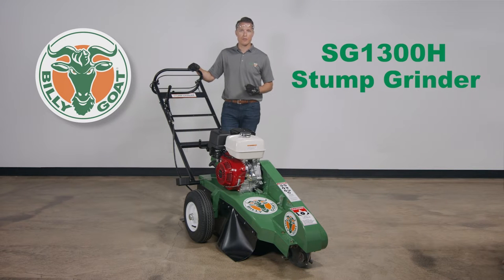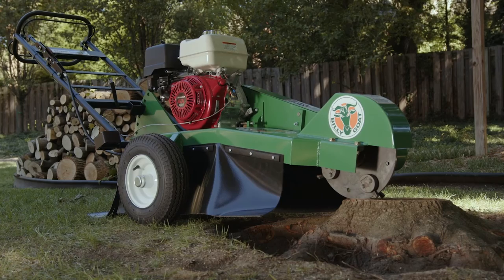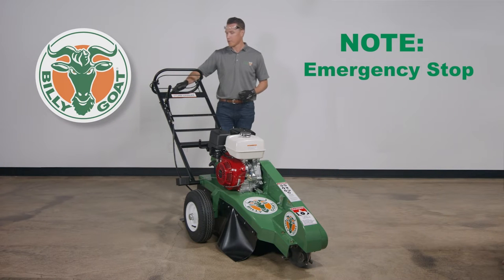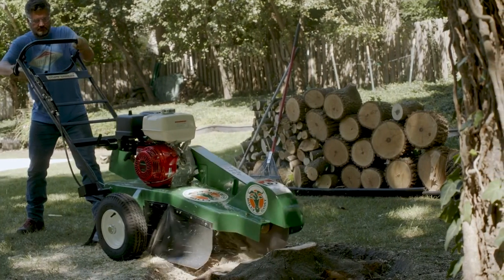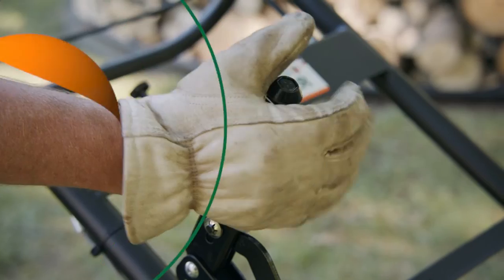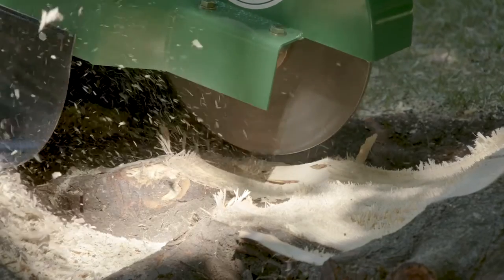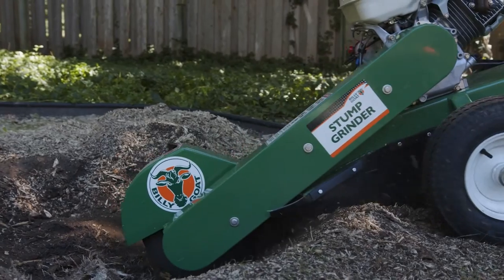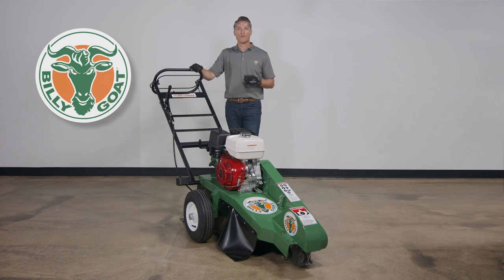SG1300H Operating Instructions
The Billy Goat SG1300H Stump Grinder offers a host of features that will take your stump grinding to the next level!